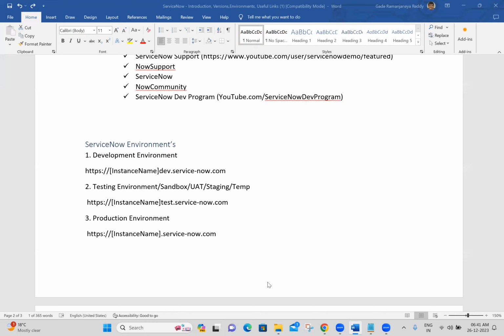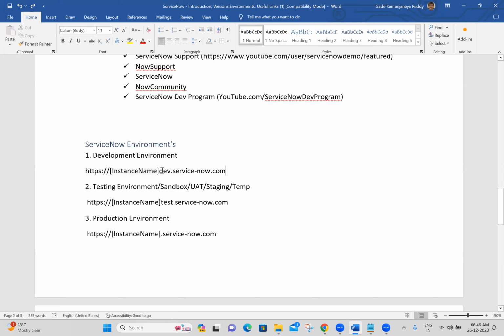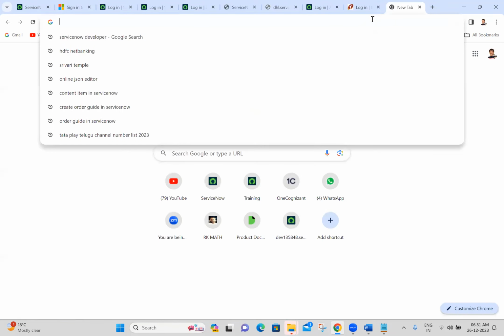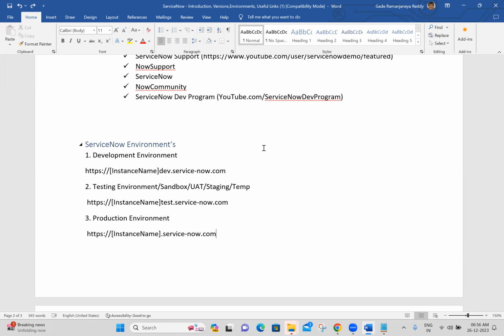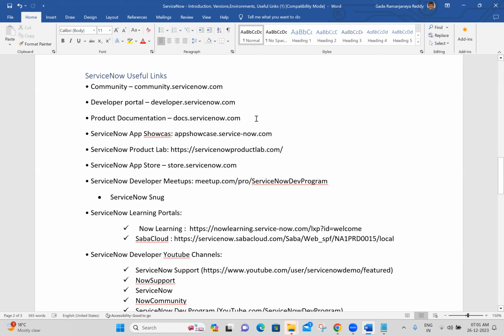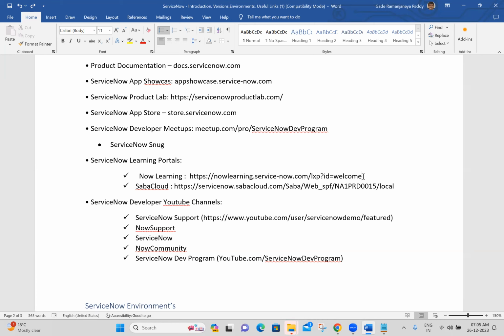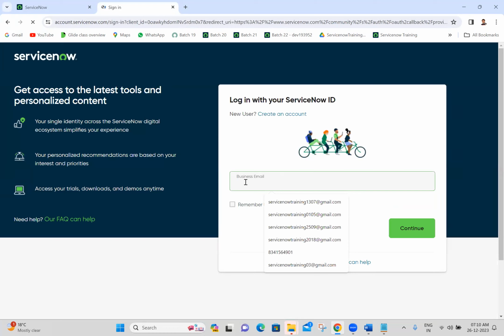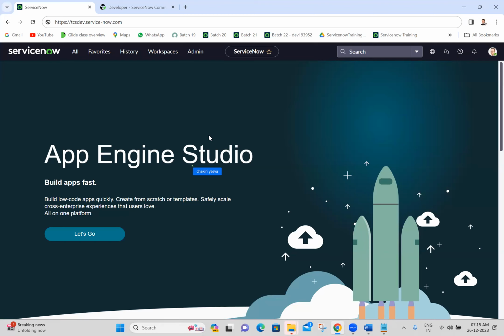Batch 22 - Servicenow Class 3 Video 2 | Introduction, Modules, Versions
Introduction, Modules, Versions